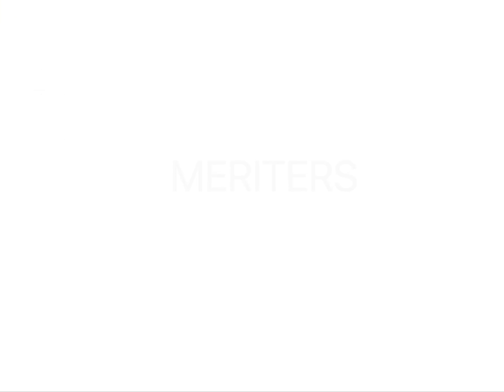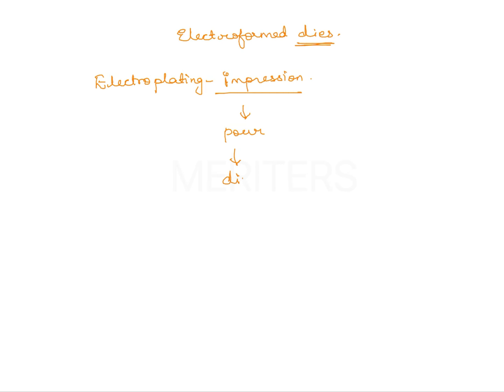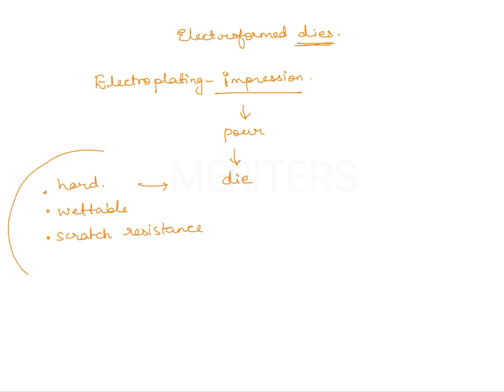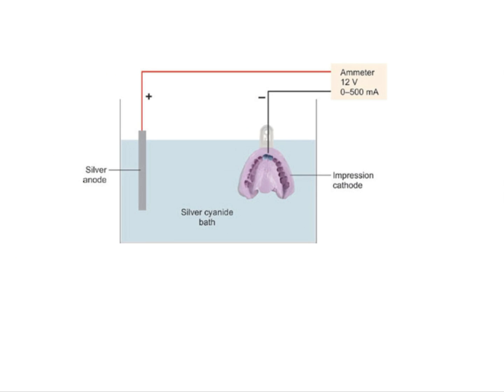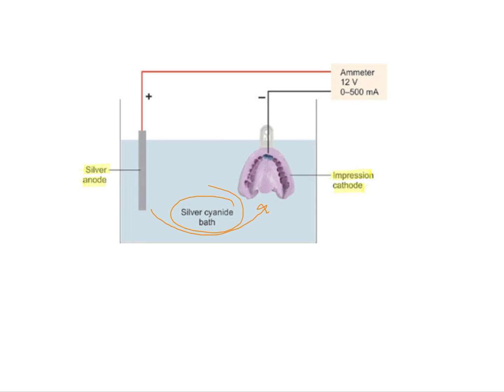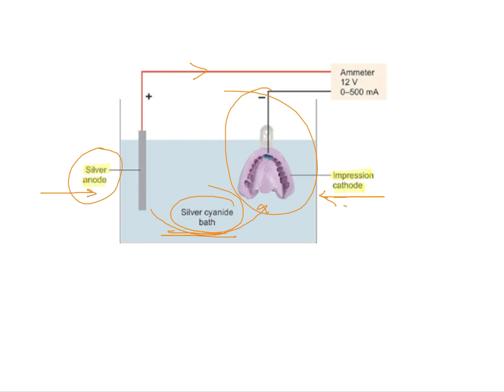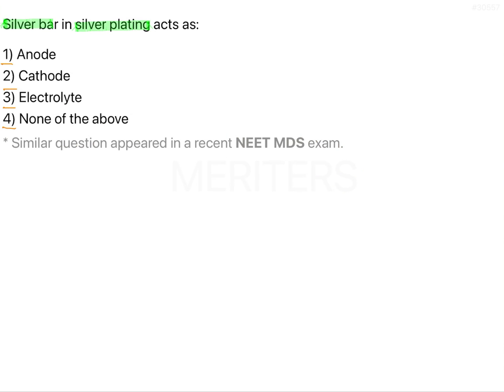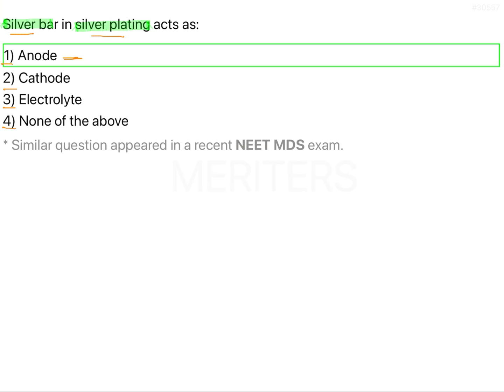NEET MDS | INICET - Dental Materials - Physical properties | Explanatory Video | MERITERS